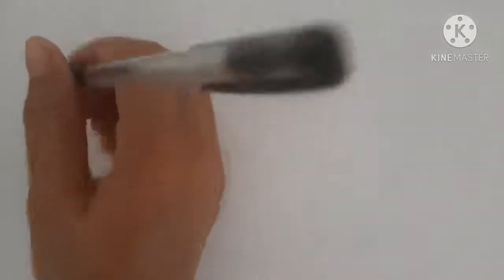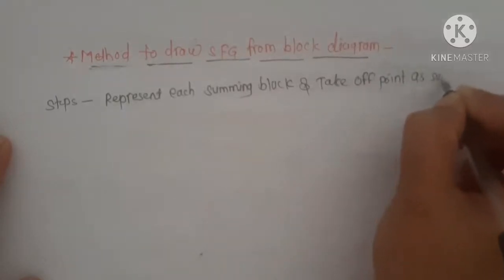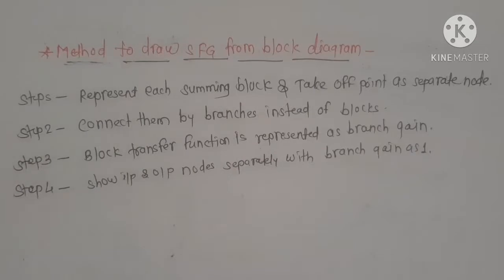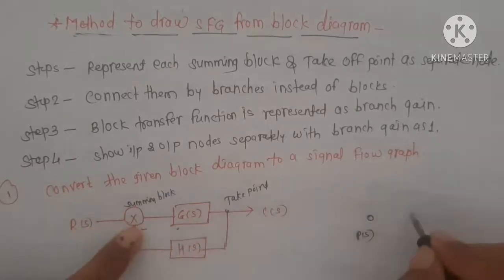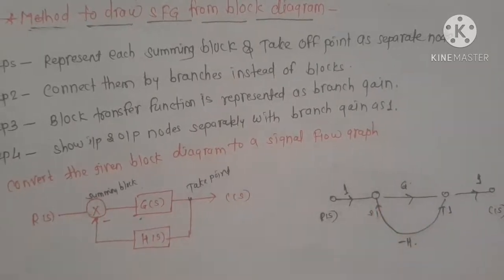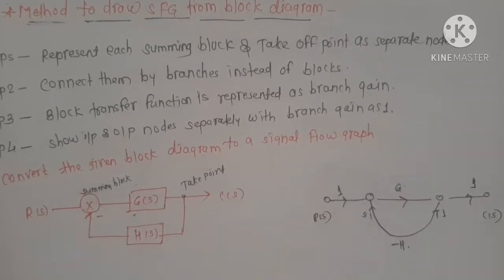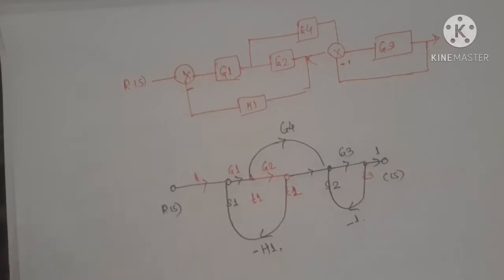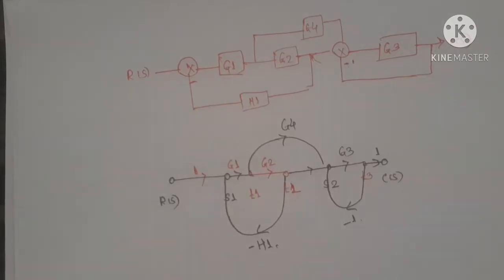ATCFOEM_ELECTRICAL_TE _CONTROL SYSTEM-1 -LECTURE NO_8 _ TO DRAW SIGNAL FLOW GRAPH FROM BLOCK DIAGRAM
METHOD TO DRAW SIGNAL FLOW GRAPH FROM BLOCK DIAGRAM,EXAMPLES